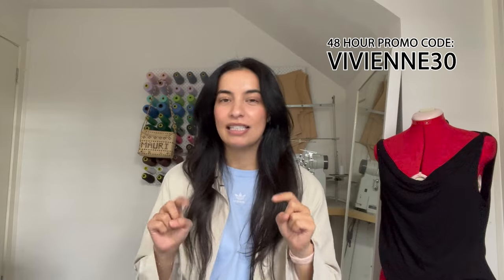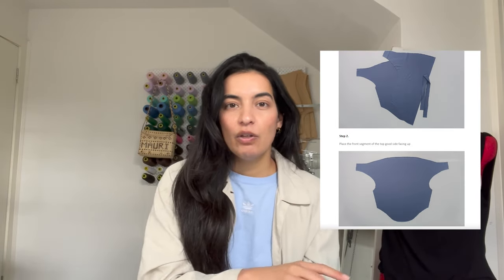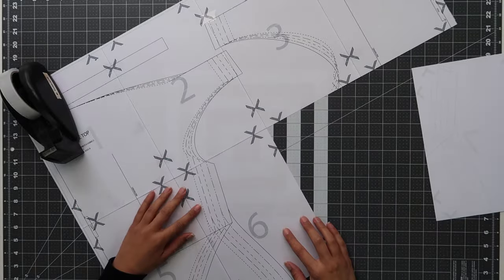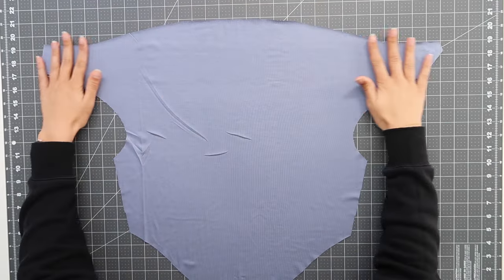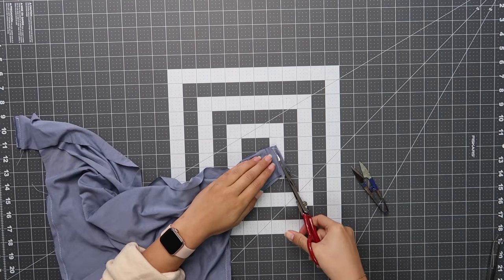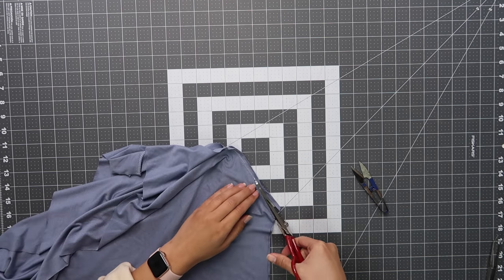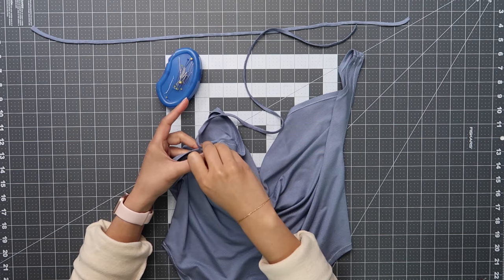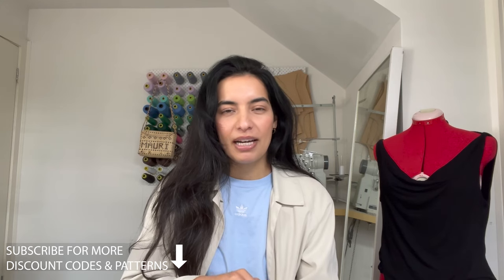DIY Cowl Neck Top in 1 hour [SEWING TUTORIAL + PATTERN]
COWL NECK TOP SEWING PATTERN

Hello fashion honeys 🤍
Today I am giving a tutorial for one of my favourite tops. I wear this all the time in varying sizes/cuts and often pair it with my low waist maxi skirt which is featured in the tutorial and I will In one of my recent TikToks I referenced the design of this top and how it in many ways is a casual adaptation of a Vivienne Westwood design recently popularised by Mirror Palais. I love designs like this - designs that are so simple and almost obvious, but beautiful in the way they accentuate the female form 🤎

Instagram & TikTok: @maretathreads

MATERIALS
Fabric: 1 metre | 1.09 yards (Based on an XL)
Supplies: Scissors, Pins, Thread to match, Sewing Machine & Overlocker/Serger (optional)
Recommended Fabric: Jersey, Lycra, Bamboo, Power Mesh etc.

Sewing Machine: Singer Heavy Duty HD6805C ($650 AUD / $435 USD)
Mini Scissors
Rotary Cutter
(Most pins will do but if you sew a lot or plan to these are my absolute favourite!)
Pin Cushion
Chalk Pen
(When it runs out, refill with baby powder)
Cutting Mat
French Curve Ruler Set
30cm/12” Ruler
60cm/24” Ruler

However, there is no additional charge to you. I hope to keep making more and more useful content to others like me wanting to learn and sew, thank-you for supporting me!